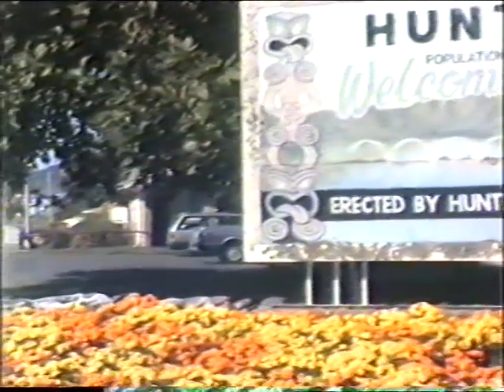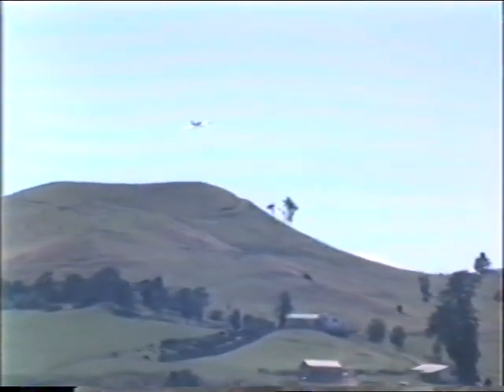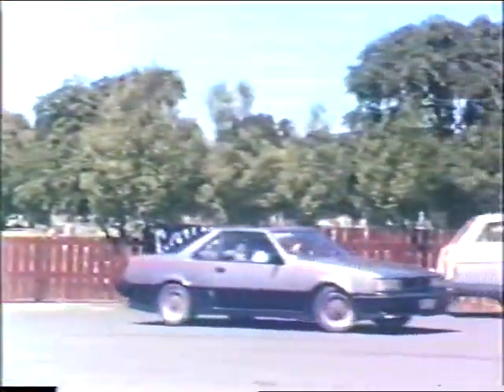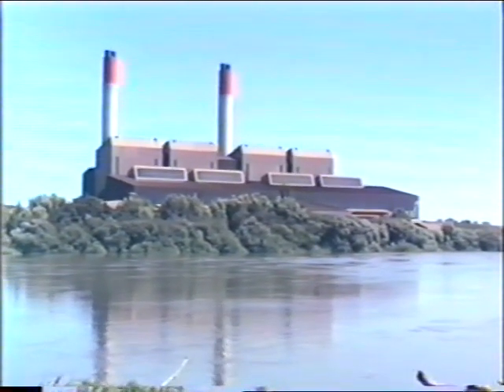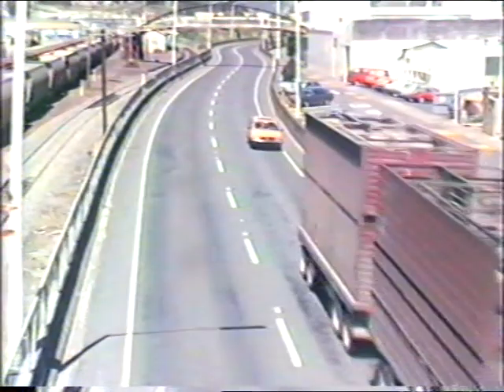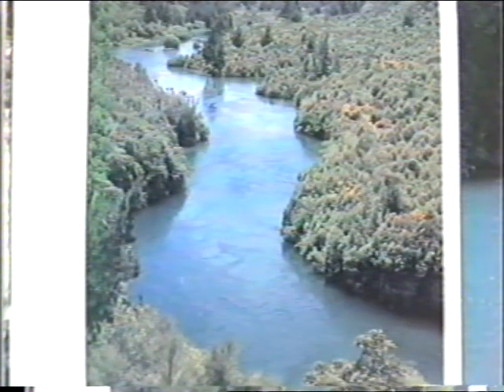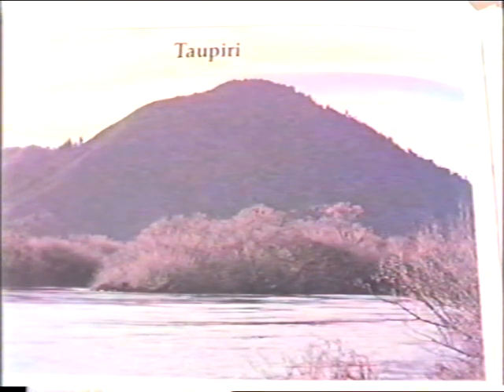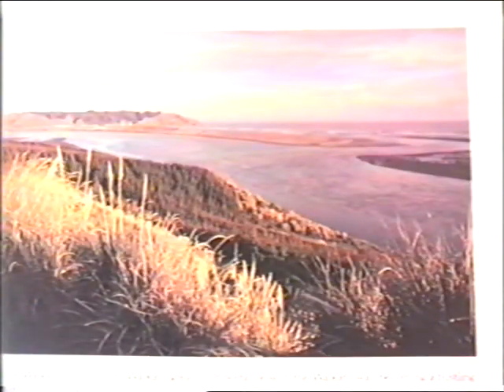Ron & Sheila Watson - at Huntly (Part 1)